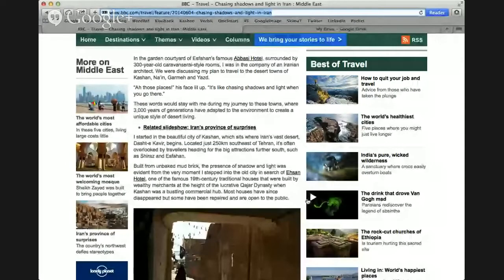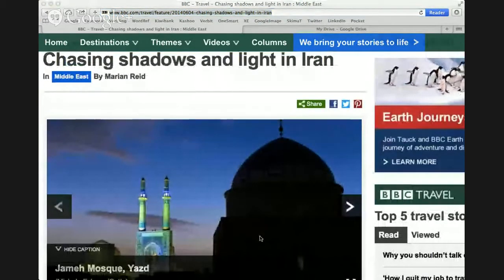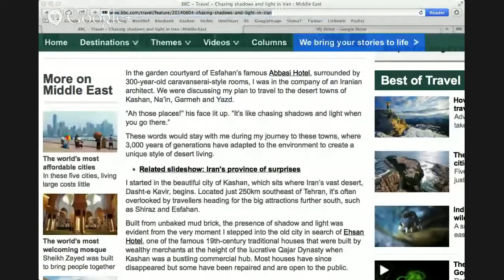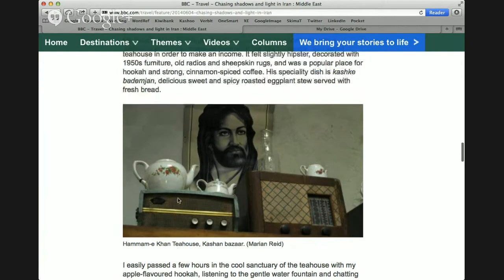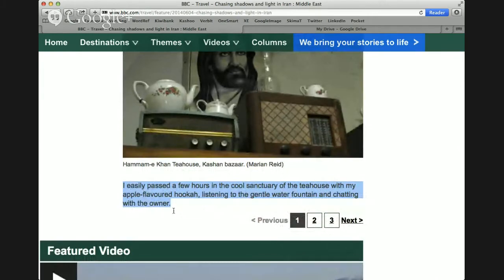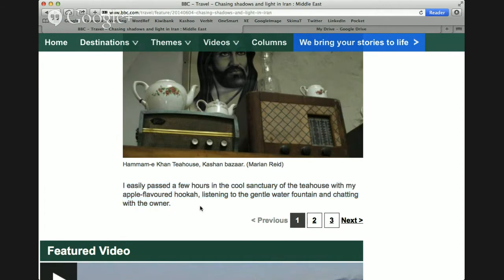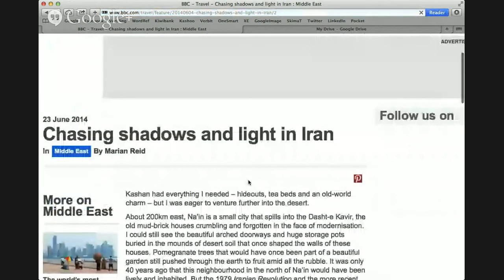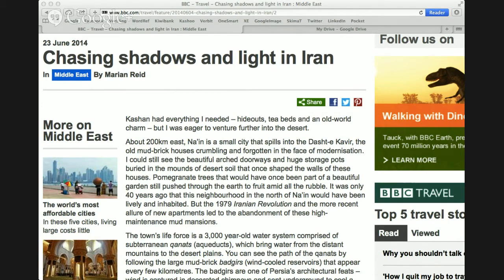Around the World in 80 Days: Shadows & Light in Iran